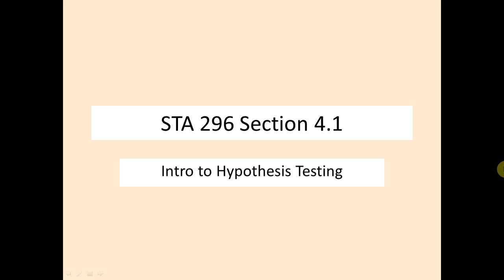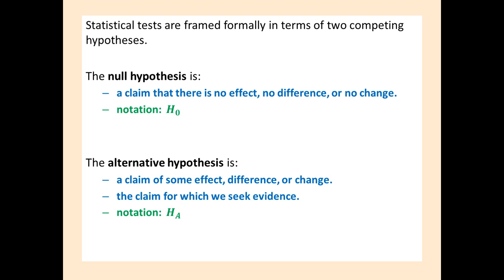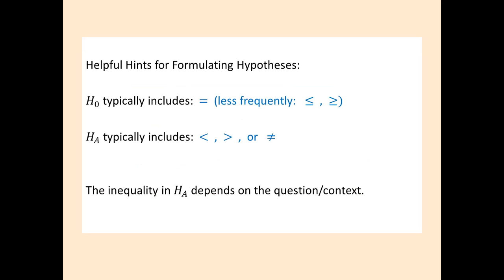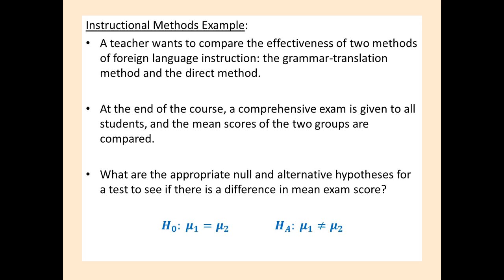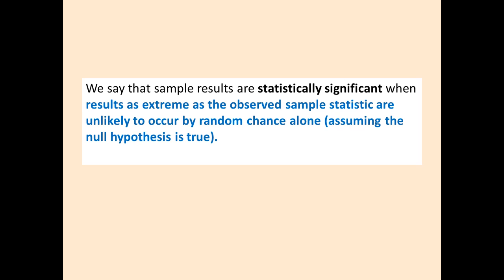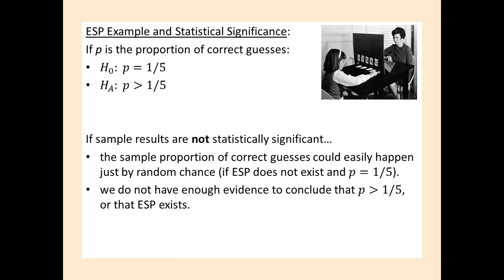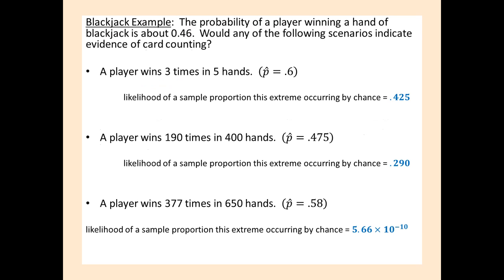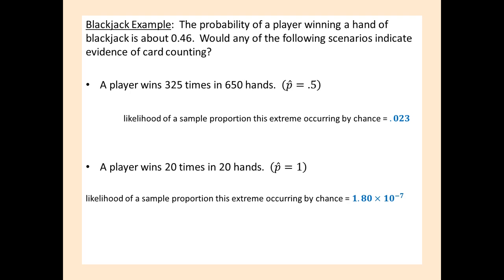Section 4.1 - STA 296